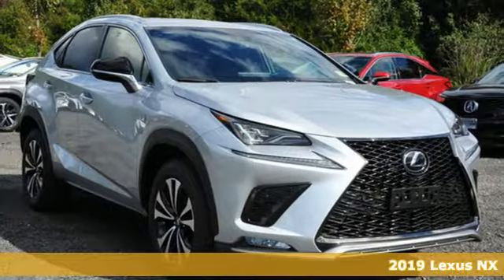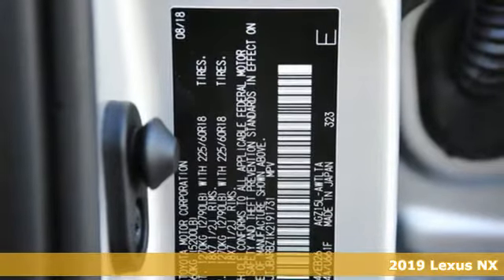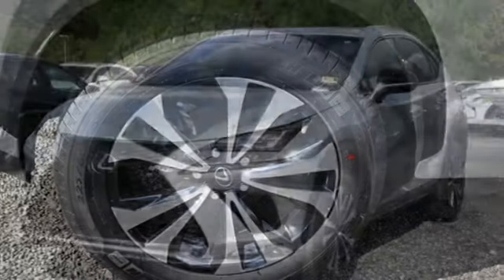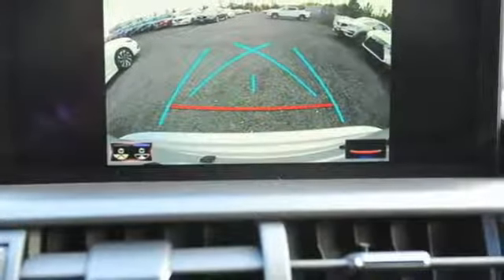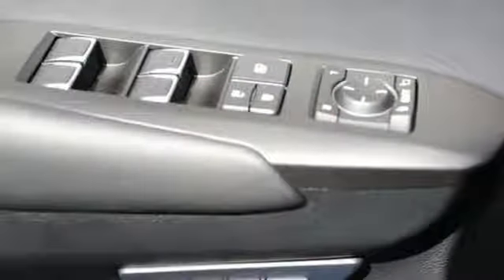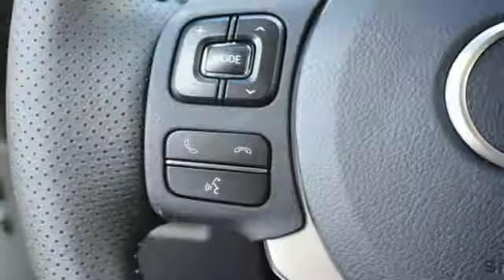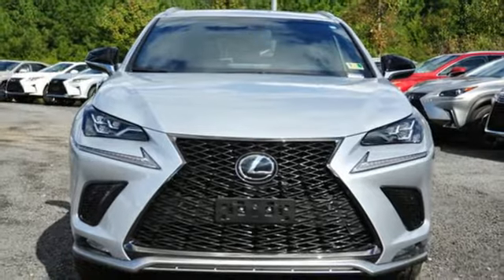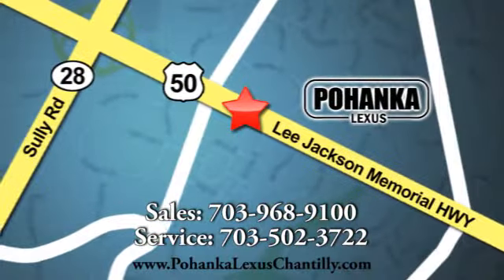New 2019 Lexus NX Chantilly Dale City VA DC, MD NXK2191731 - SOLD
Year: 2019
Make: Lexus
Model: NX
Trim: NX 300 AWD
Engine: L Cyl.
Color: 1J4
Interior: EB26
Stock #: NXK2191731
VIN: JTJBARBZ1K2191731
Packages P 2T All-Weather Floor Liners with Cargo Mat P Z1 Cargo Mat / Cargo Net / Wheel Locks / Key Glove Accessories F EH Electrochromic (Auto-Dimming) Inside Rear View Mirror; and Lexus Homelink Garage Door Opener F FJ F SPORT Package: F IL Triple-Beam LED Headlamps with AFS F NV Navigation System with 10.3 multimedia display, 10-speaker premium sound system, Lexus Enform Destinations (1-year trial subscription included), Lexus Enform App Suite (complimentary) F PA Intuitive Parking Assist with Auto Brake F PB Power Rear Door with Kick Sensor F PT Premium F SPORT Package Heated Ventilated Front Seats, Power Tilt & Slide Moonroof, Power Tilt/Telescopic Steering Column, Memory Mirrors and Driver Seat including Lumbar Support, Blind Spot Monitor w/Rear Cross Traffic Alert

Address:
13909 Lee Jackson Memorial Hwy